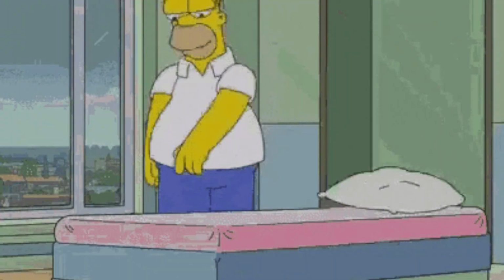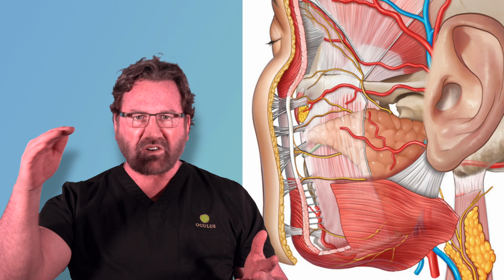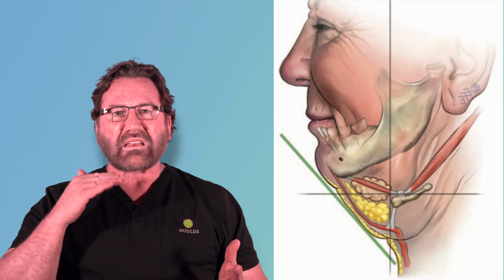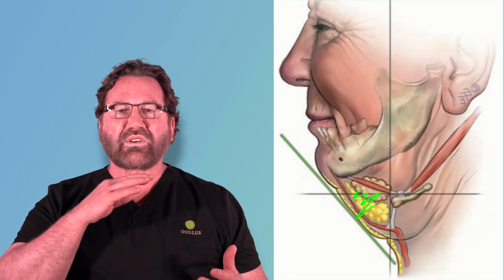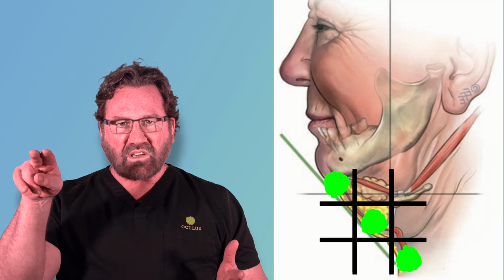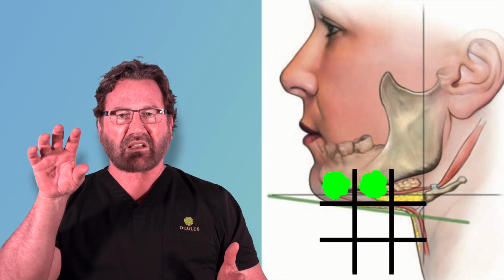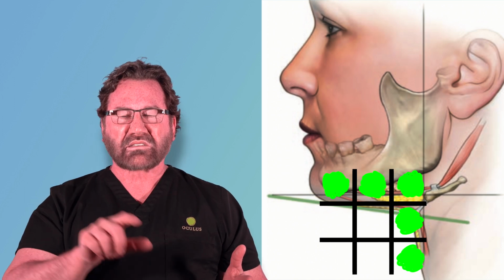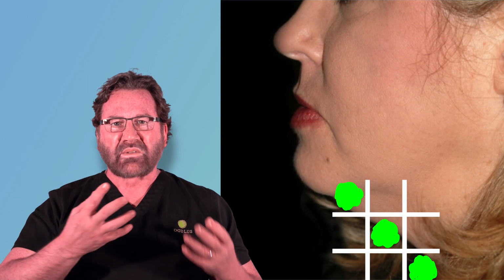How To Get a Jawline without Skin Removal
Today, we'll explore cutting-edge techniques for enhancing facial aesthetics without the scars typically associated with cosmetic surgery. Discover how I utilize the natural anatomy of the skin to maintain a youthful, lush appearance, and learn about the 'Tic Tac Toe' rule which allows us to re-contour the face by adjusting deeper layers, not just removing skin. This video will show you how modern techniques can achieve beautiful results with minimal invasiveness and no visible scarring.

Always do plenty of research when considering surgery! Facial cosmetic surgery is extremely specialized—it is essential to select an excellent surgeon with knowledge in ophthalmology, cosmetic surgery, oculofacial plastic surgery and laser surgery—Dr. Cole is board certified in all four!!!

Dr. Chip Cole is a quadruple board-certified surgeon based in Atlanta, specializing in ophthalmology and plastic surgery of the eyes and face—honored with The Golden Scalpel Award for Surgical Excellence.

Dr. Cole is also a fellowship instructor for two university programs, training tomorrow's surgeons, and has been honored with the Most Outstanding Faculty Award several times. Dr. Cole is frequently shares his knowledge through teaching lectures, and has been an invited keynote speaker to many prestigious universities. He is also an Amazon #1 Best-Selling author!

Want to stay home? Dr. Cole also offers virtual consultations (video visits) and is always happy to review any photos sent thru messenger or email!

56 E Andrews Dr NW
Suite 11, Upper Level

OculusPlasticSurgery.com

Timecode
0:00 Do they remove skin in a neck lift?
0:17 What does a full facelift consist of?
1:56 How to get a jawline without skin removal
2:59 What is the most effective neck tightening procedure?
4:09 What is the best procedure for a neck lift?
5:46 Customization and Patient Care